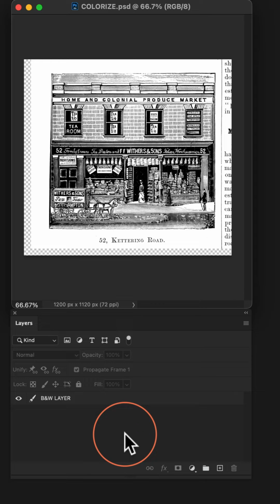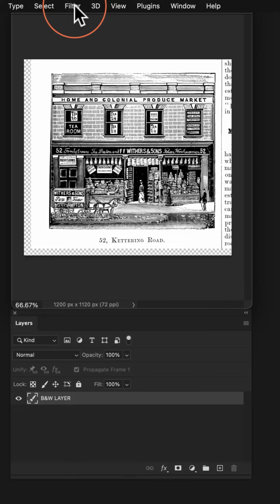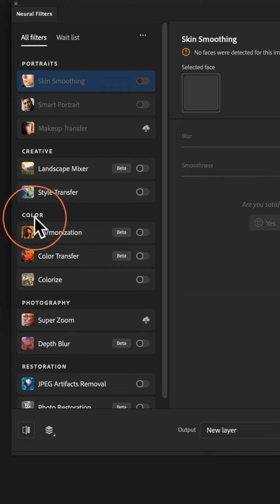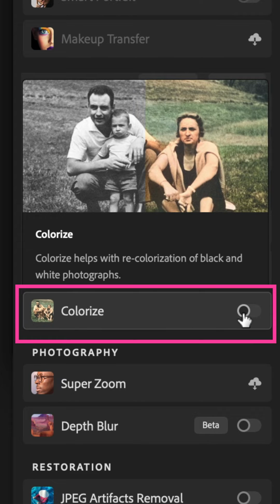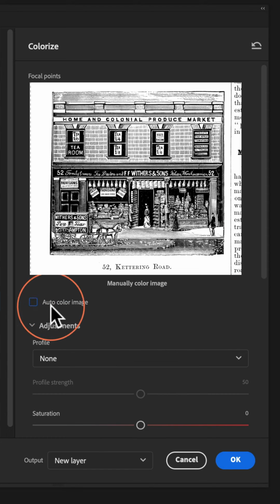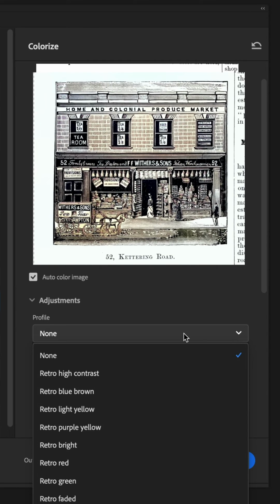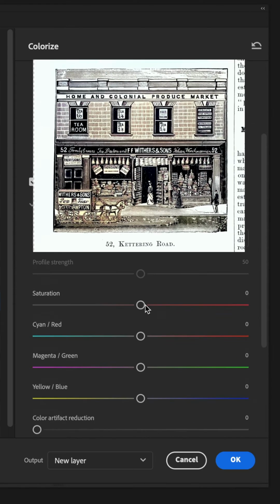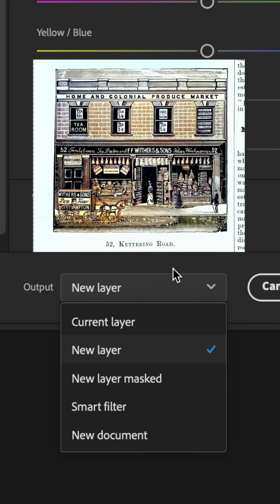How To Colorize Photos in Photoshop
Adobe Photoshop CC 2024: How To Colorize B&W Photos or Videos

This quick tip will show you how to colorize Black & White photos or videos using the Colorize Neural Filter in Adobe Photoshop CC 2024

How To Use Colorize Neural Filter in Adobe Photoshop CC 2024:
1. Open a black & white photo or video
2. Select layer in the Layers Panel
3. Go to the Filter Menu at the top
4. Click on ‘Neural Filters’
5. Locate ‘Colorize’
6. Click on the Download Icon to install
7. Toggle the On switch to enable
8. Confirm the box is check for ‘Auto Color Image’
9. Select Profile/Preset from list (optional)
10. Twirl open Adjustments
11. Drag sliders to get the look and feel of the colorized photo or video
12. Go to ‘Output’ options at the bottom
13. Select ‘Smart Filter’ (my recommendation, but you might choose other

To Modify or Edit:
1. Go to Layer
2. Click on the hamburger menu (3 lines) to adjust Blending Mode
3. Double-click on Smart Filter to re-open Neural Filters Panel
4. Make adjustments
5. Click ‘OK’
6. Repeat as necessary